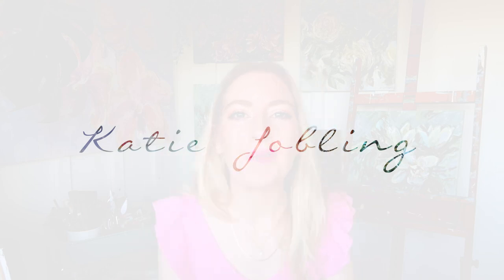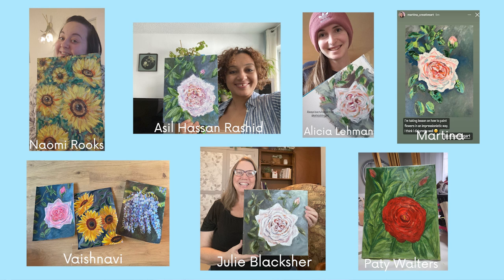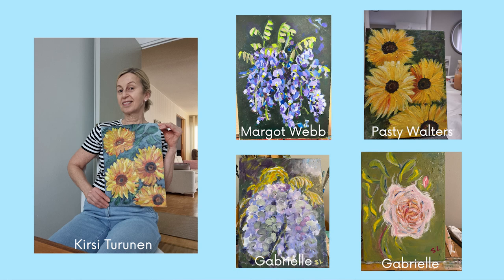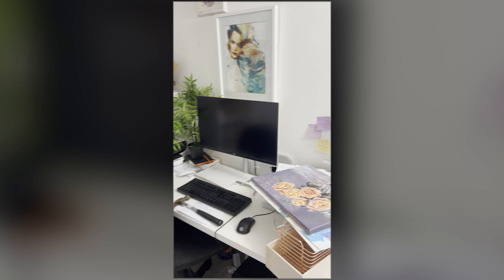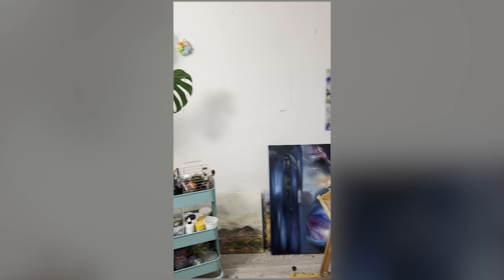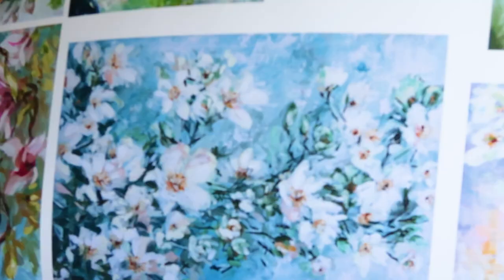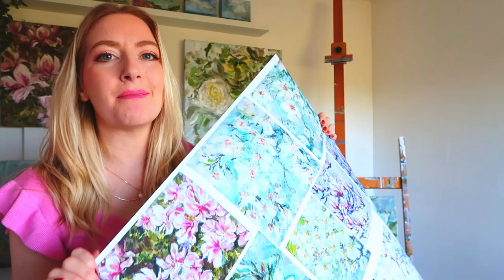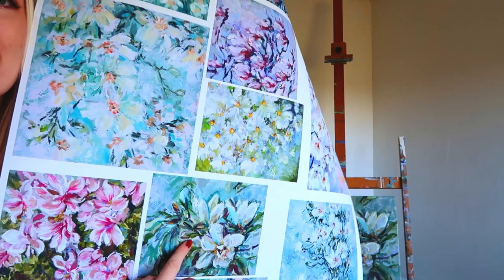New Art Studio Tour [sneak peek!]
Welcome to my new art studio tour where I show you around my new art studio. I've rearranged all my supplies and added some great storage solutions for storing my paintings. I'm still in the process of deciding where all my supplies are going to live, so once I've found a system that works I will film a more in depth art studio tour and show you all my painting supplies! Mine would be in a warehouse with huge windows and lots of plants. 🌱

If you'd like to be the first to hear when the new prints release, join my mail list

I really hope you enjoy painting along with me.